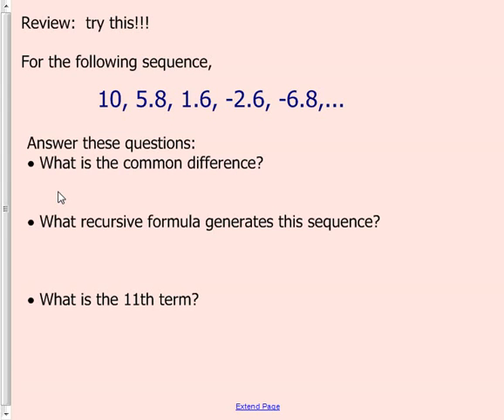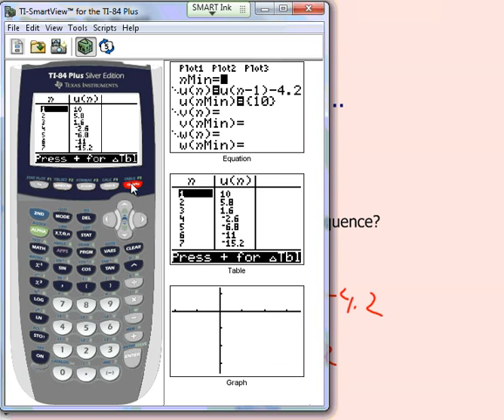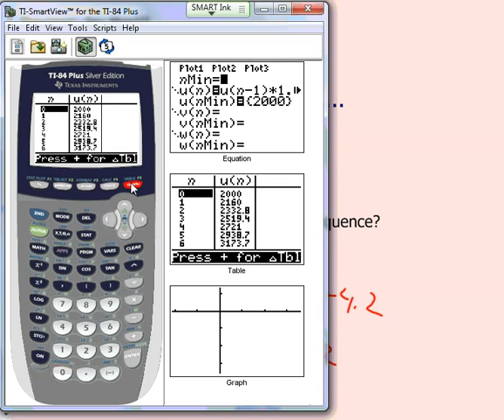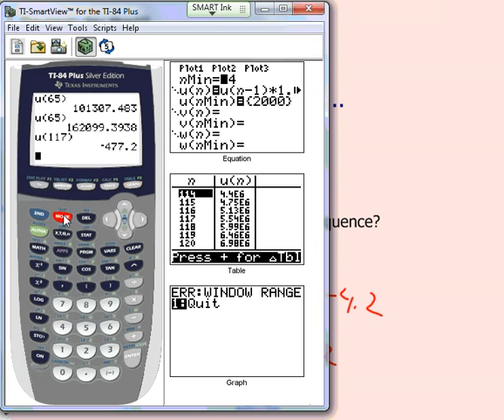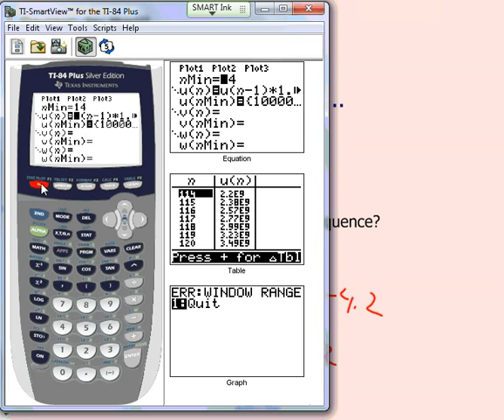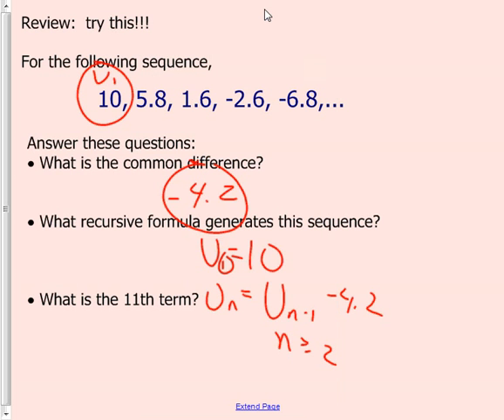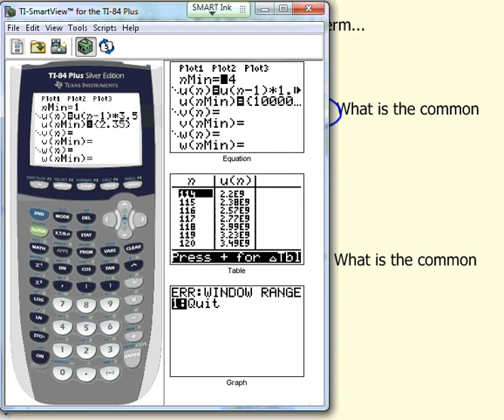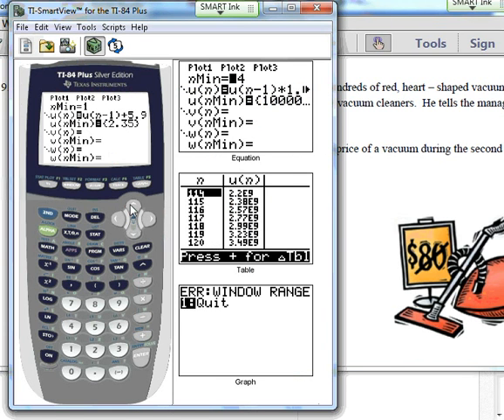HAHonors 2 20 2013 Geometric sequences and more about real world problems using recursive sequences